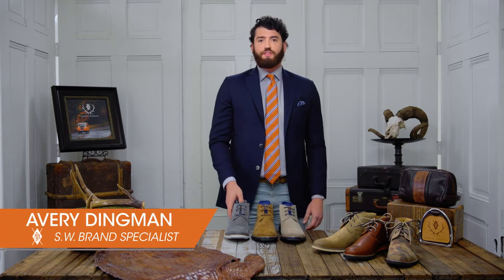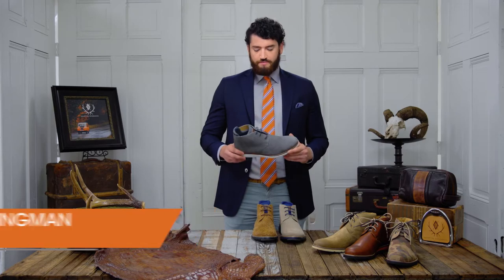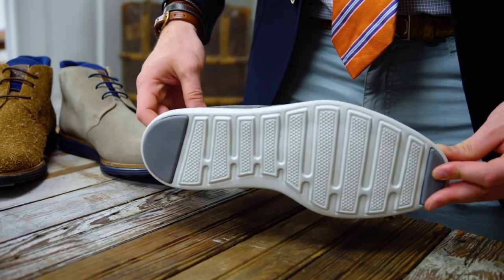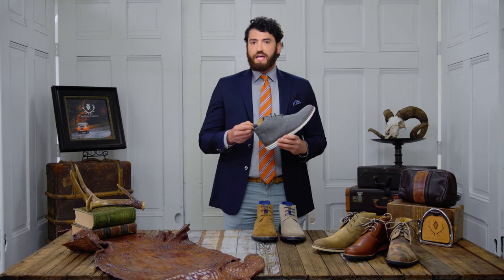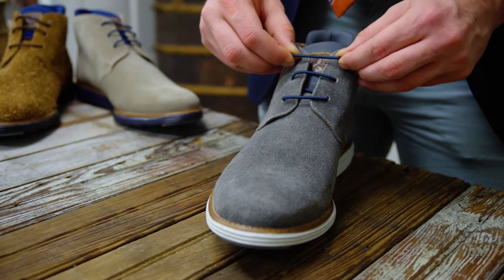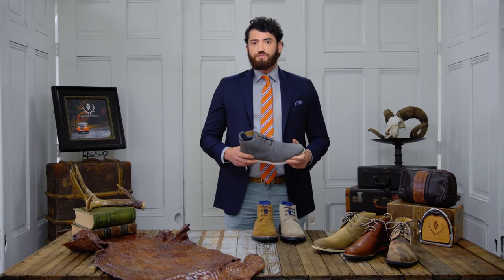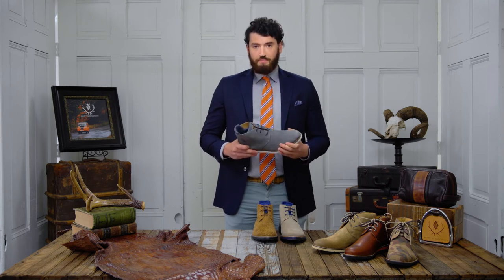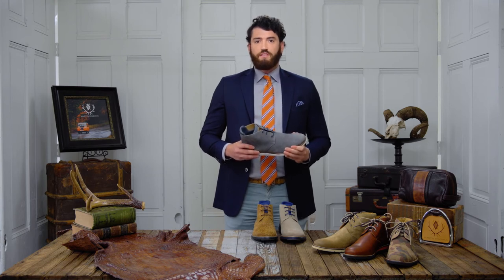Martin Dingman Countryaire Chukka Product Review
In this video, Avery Dingman will review the quality and features of the Martin Dingman Countryaire Chukka. Visit MartinDingman.com to see more!